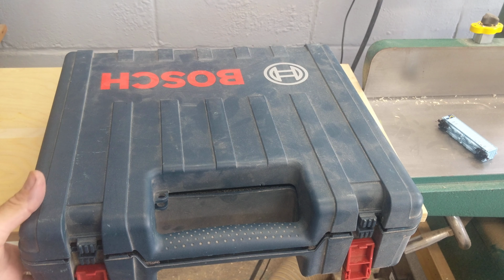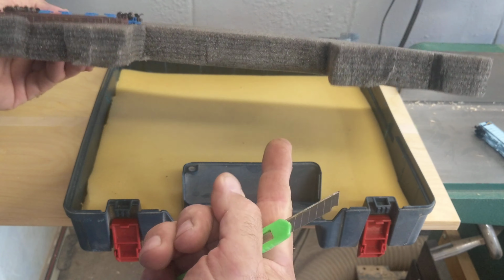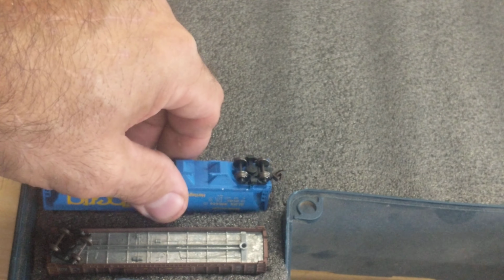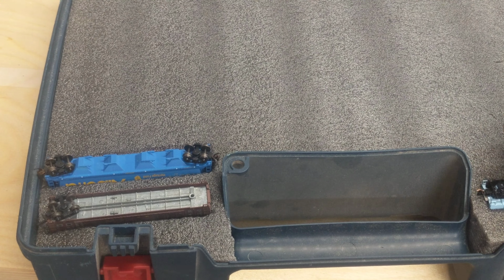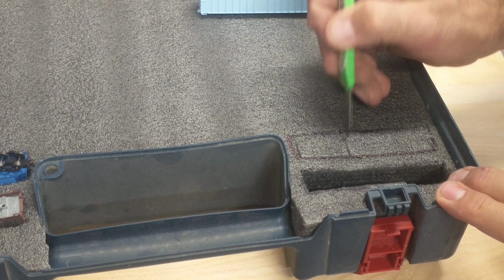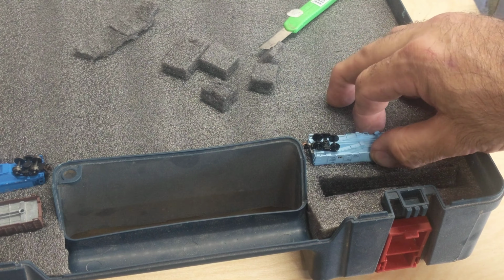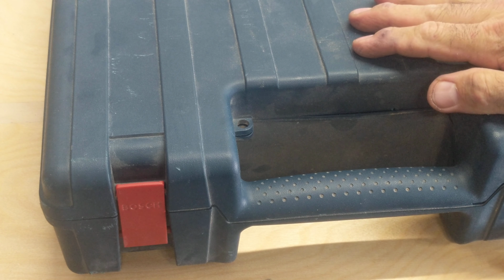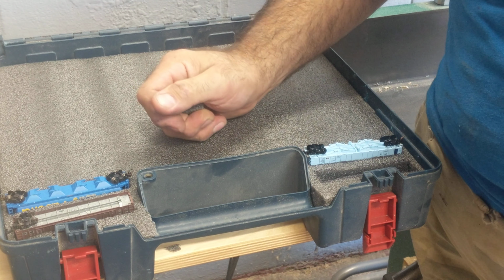Repurpose your tool case into a Model Train case .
Recycle that tool case you have laying around into a model train case .  I used the product below for this custom fit look .  I think N scalers would really find this useful .

FastCaps Kaizen Foam .